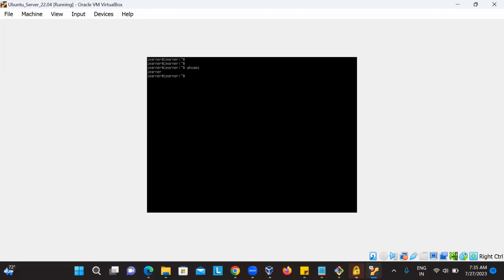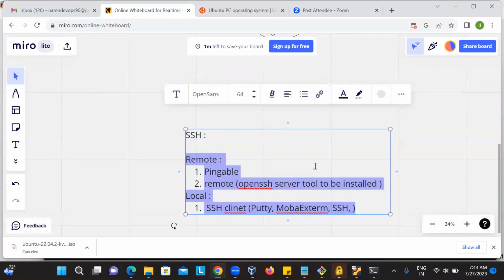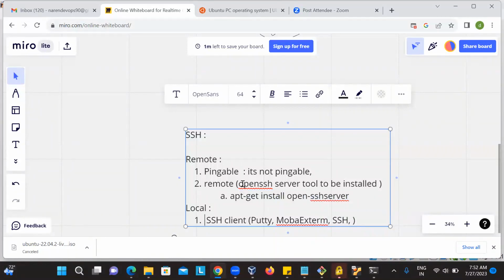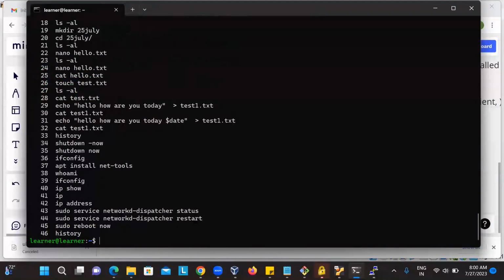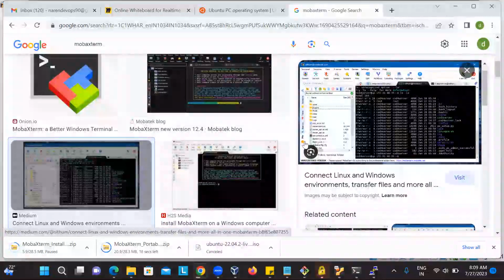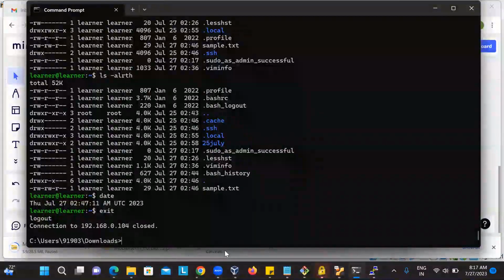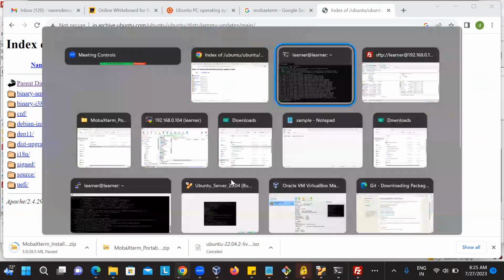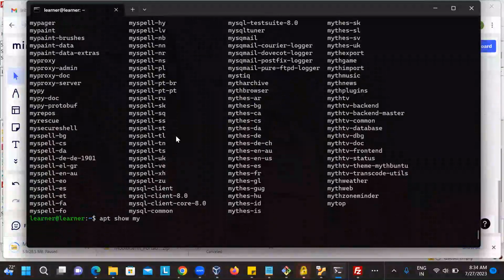Day-2 Free Devops Course | SSH Connection | Linux Commands